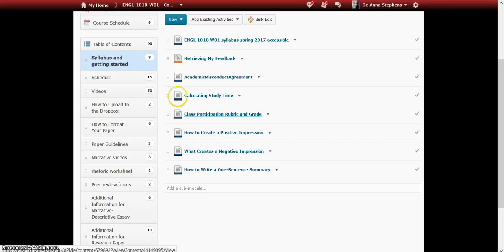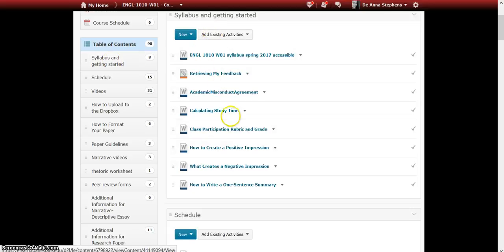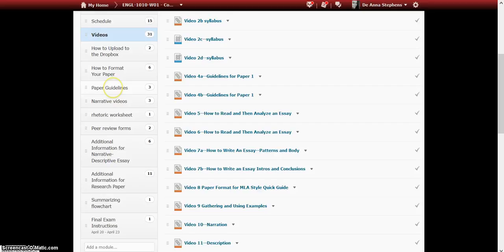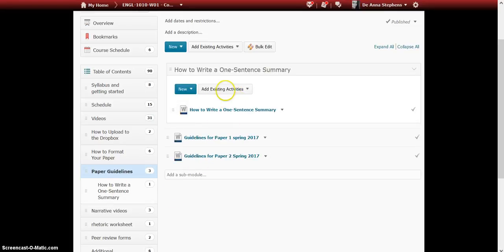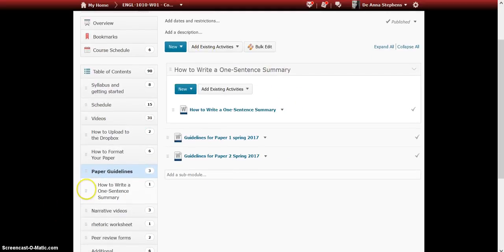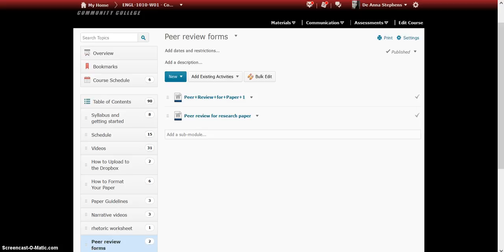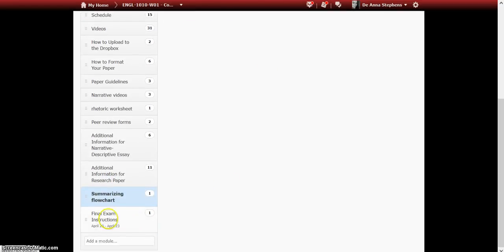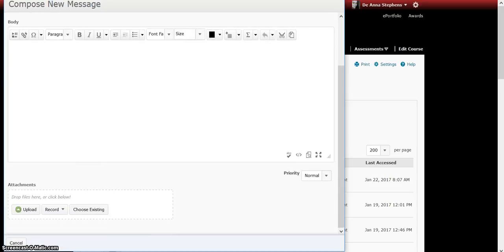Video 3 Momentum